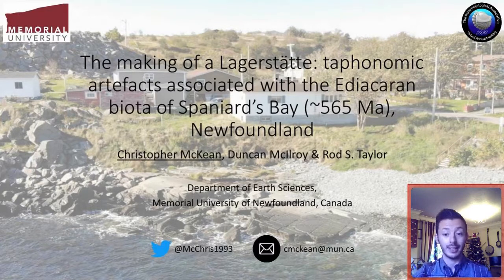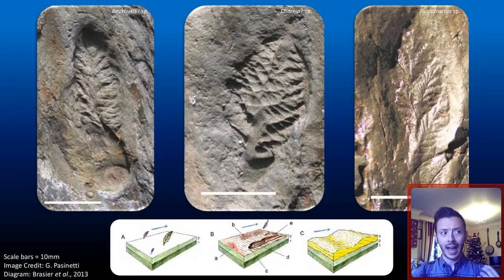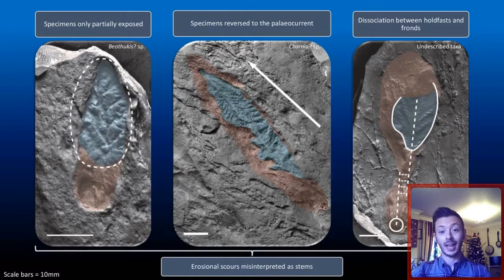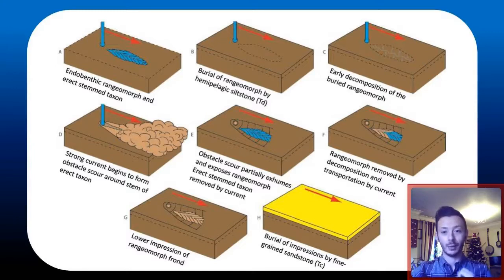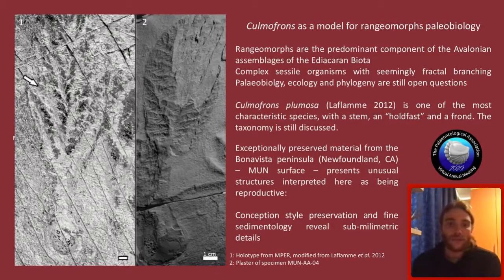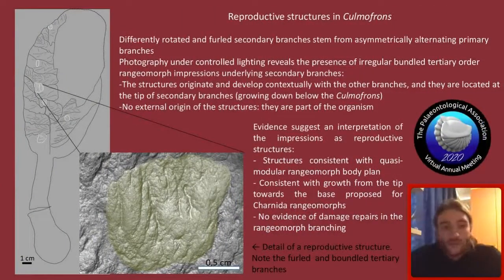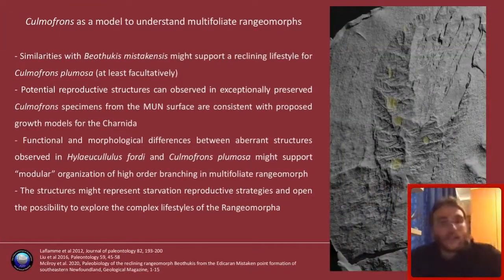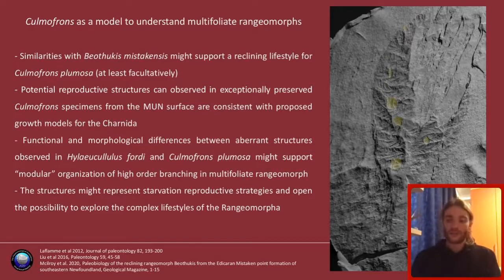PalAss20 Session 8A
The 2020 Annual Meeting of the Palaeontological Association was held between 16-18 December, and run as a virtual conference, with all events taking place online. The event was hosted online by the Oxford University Museum of Natural History.

Only those speakers who gave permission for their presentations to be recorded have been included.

Session 8A Speakers:

0:00 Introduction

0:10 The making of a Lagerstätte: taphonomic artefacts associated with the Ediacaran biota of Spaniard’s Bay, Newfoundland
Christopher McKean, Duncan McIlroy and Rod S. Taylor

5:20 Preliminary observations of potential reproductive structures in the rangeomorph Culmofrons plumosa from the Ediacaran of Newfoundland, Canada
Giovanni Pasinetti, Duncan McIlroy and Rod S. Taylor